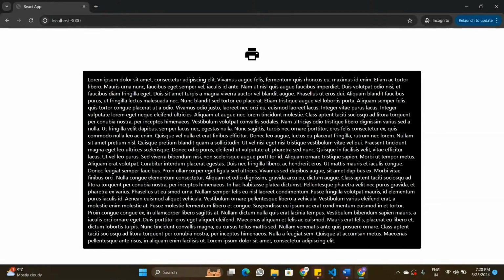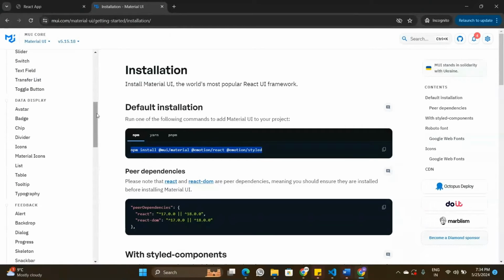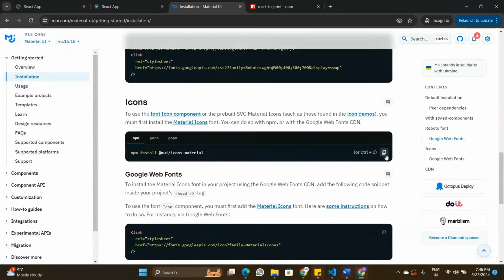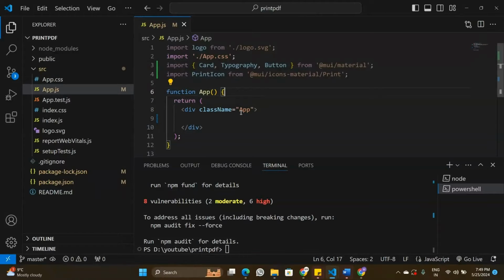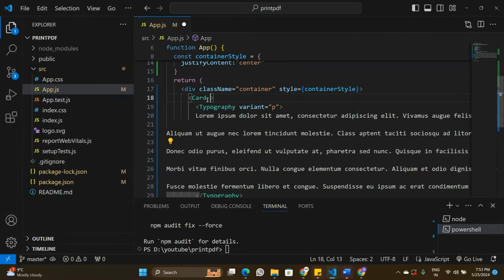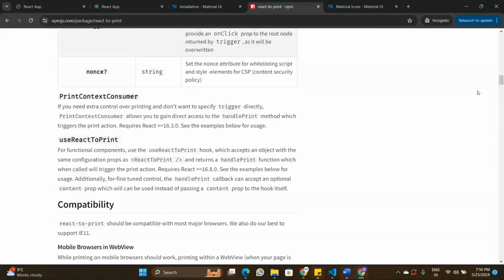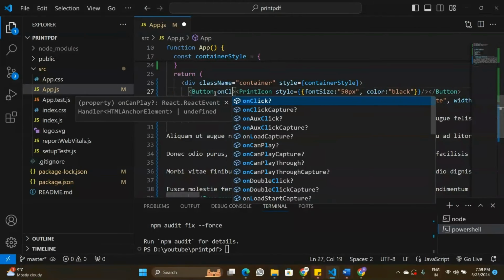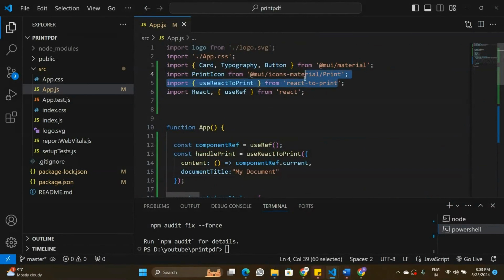How to Print React Component on Click | React Js | Save as PDF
In this video, I have covered How to Print React Component or Save React Component as PDF in your React Js Project.

If you are trying to build a print document feature in your react applications, this video will be helpful

🚀 Timestamps:

0:00 - Introduction
01:02-  Project Overview
02:22 - Building Basic Print Layout
07:23 - Implementing React to Print npm package
09:55 - Changing Title of Print Document